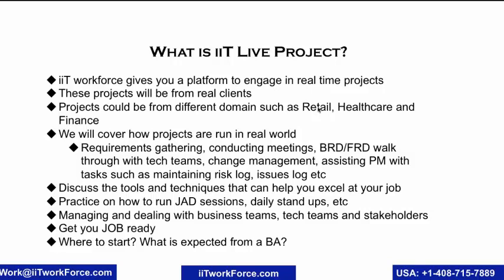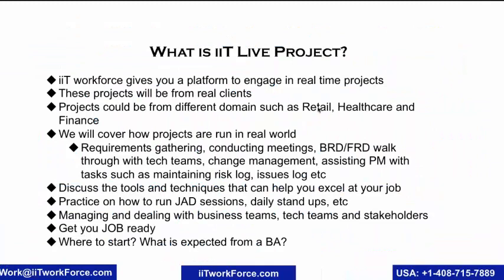Business Analysis Online Training With Live Project Demo Class | BA Real Time Project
What is IIT Live Project?

 iiTworkforce gives you a platform to engage in real time projects
These projects will be from real clients
 Projects could be from different domain such as Retail, Healthcare and Finance
 We will cover how project are run in real world
 Requirements gathering, conducting meetings, BRD/FRD walk through with tech teams, change management, assisting PM with tasks such as maintaining risk log, issues log etc
 Where to start? What is expected from a BA?

What will live project cover ?

 Engaged in a project from beginning to the end
 From requirements gathering, validating scope, quality control and handing off the completed deliverable to the customer
 Discuss different SDLC methods; waterfall and agile
 Projects can vary on domain the IT team that you will be part of
 Goal is to understand, practice and master the concepts to succeed in any environment

BENEFITS :

 Real project experience
 Practical knowledge under your belt
 Understand and practice skills in a life as a business analyst
 Real work place scenarios to sharpen your knowledge as a business analyst
 Learn and exchange ideas from other team members
 Understand to knowledge gap and get guidance